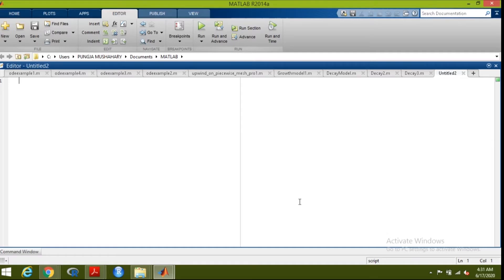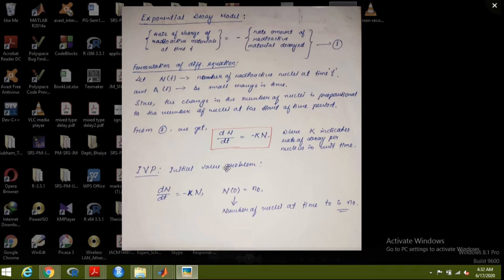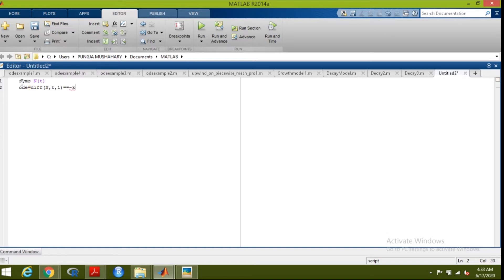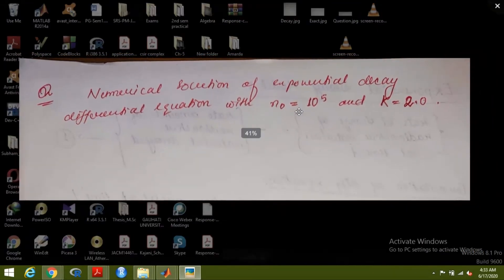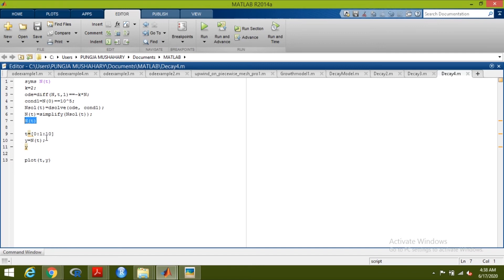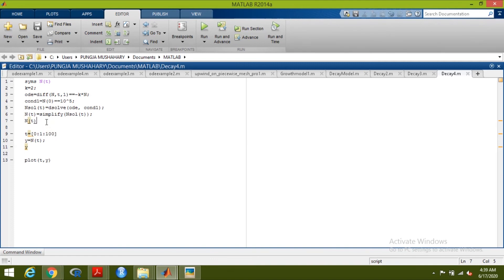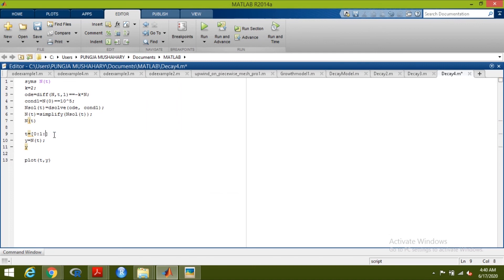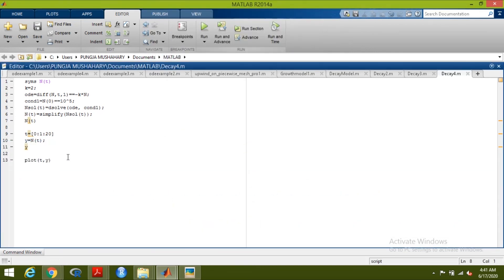Numerical Solution||Exponential Decay Problem|| MATLAB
From this video you can learn how exponential decay model problems can be sloved and how the solutions can be plotted with respect to the time using MATLAB.

# Use Headphone to get clear voice.